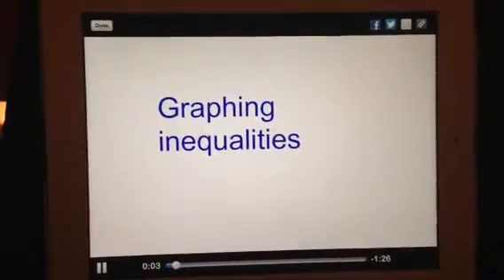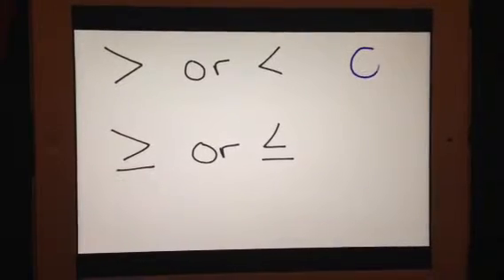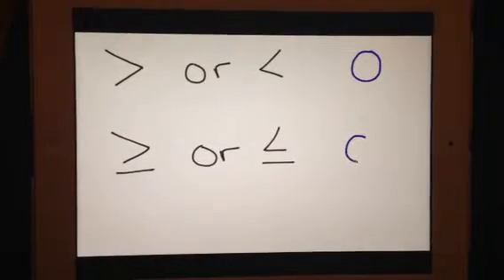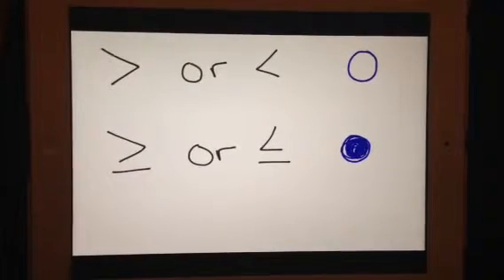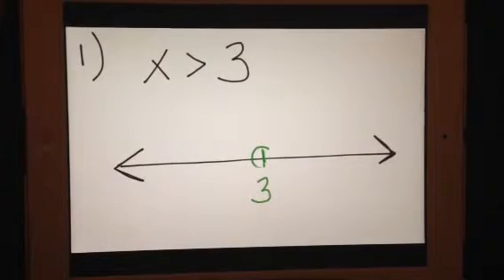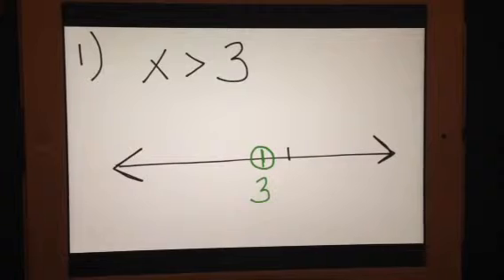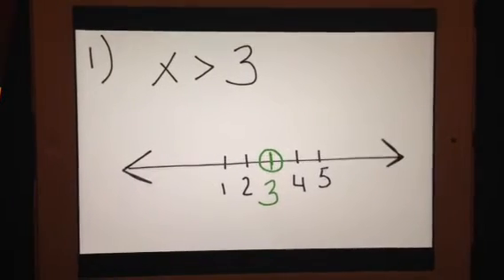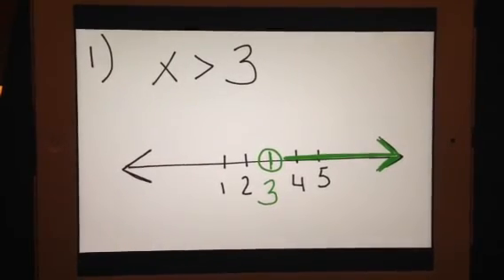Graph ineq trial